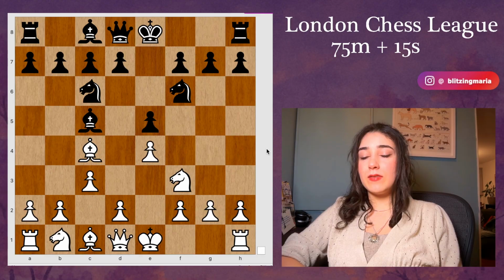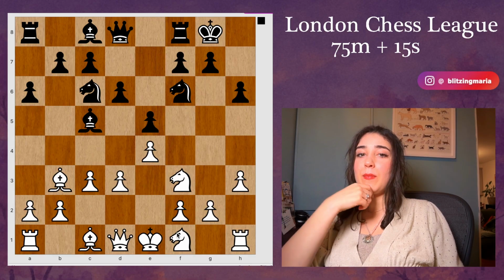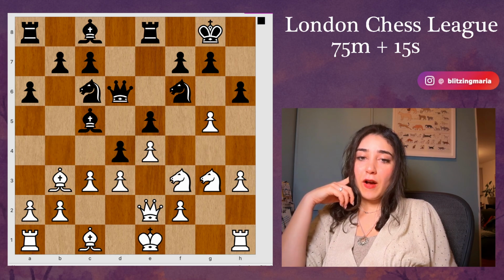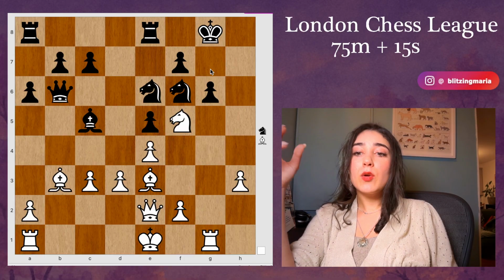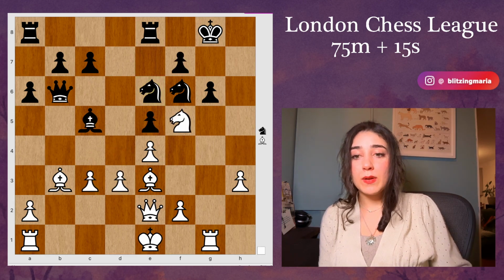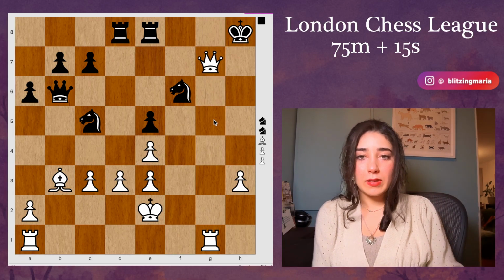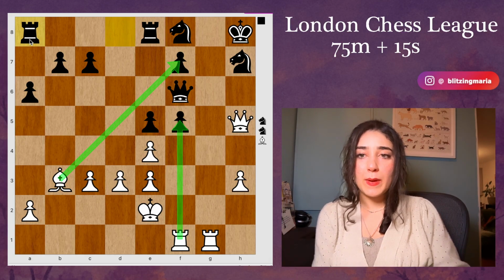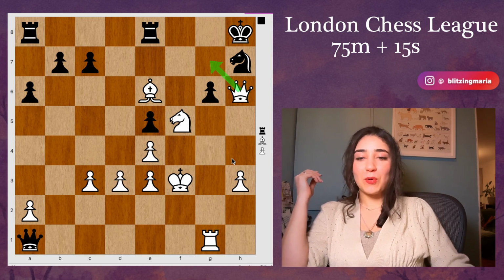Game analysis | Both Queens were hanging ??